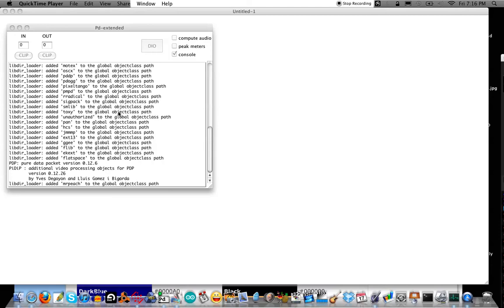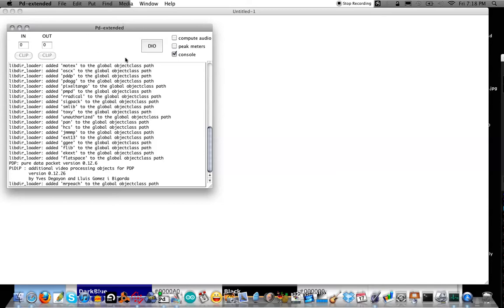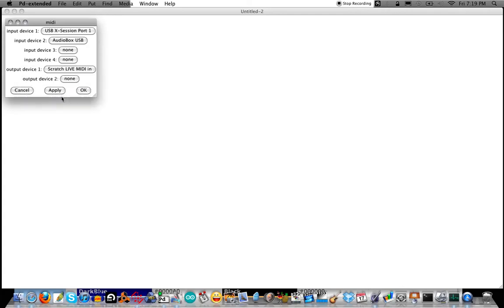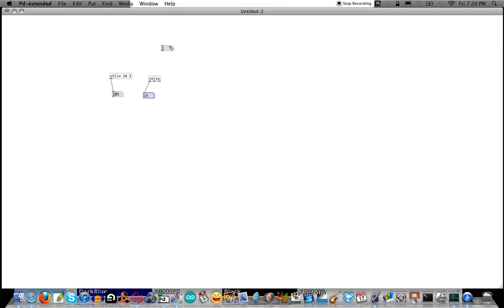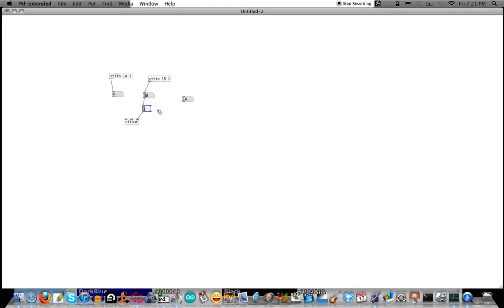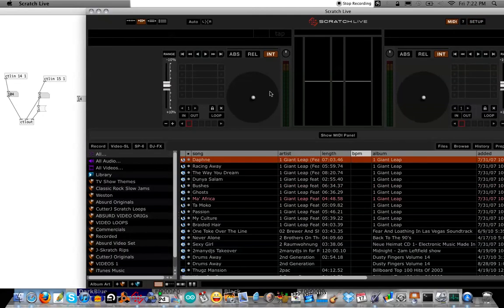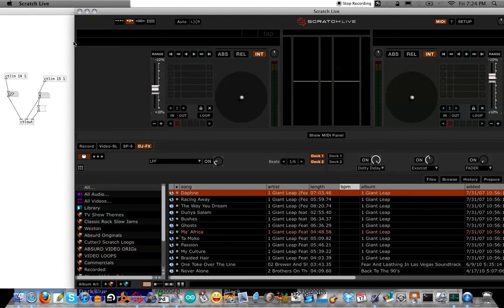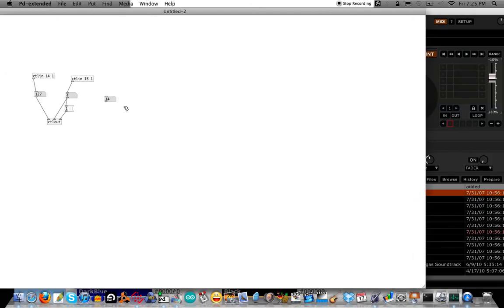How to MIDI Map EVERY Control in Serato Scratch Live with only 2 Knobs! (Using Pure Data)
In this video, we'll talk about how to MIDI map the entire Serato Scratch Live interface using only 2 physical MIDI knobs.  To do this, you'll need Pure Data, a free visual programming environment that will take your MIDI performances to new heights.

What's the point of this?  If every parameter is mapped to a control number, you can then control Serato from a MIDI sequencer like Ableton Live (I made a video that shows how to do this) and automate Serato to the max!

Keep in mind that this is NOT just limited to Serato users.  As long as Pure Data can interact with your software via MIDI, this should work for just about anything.